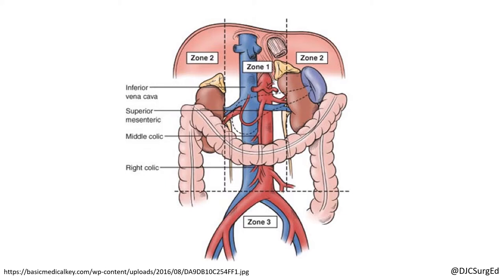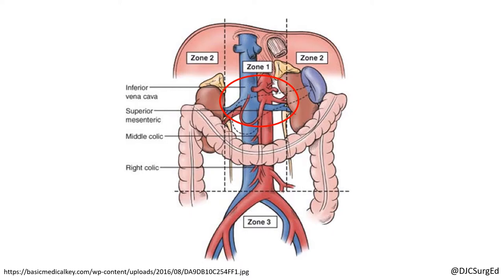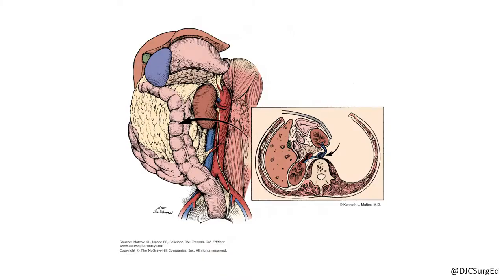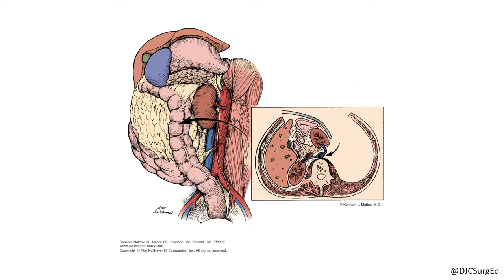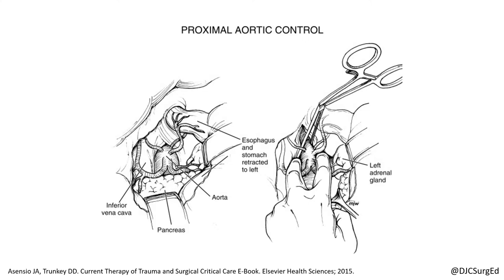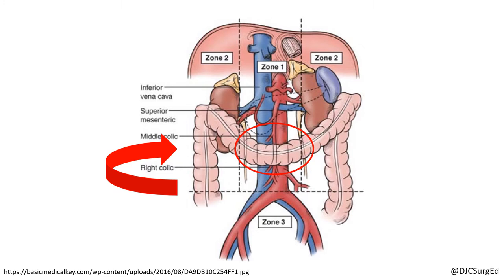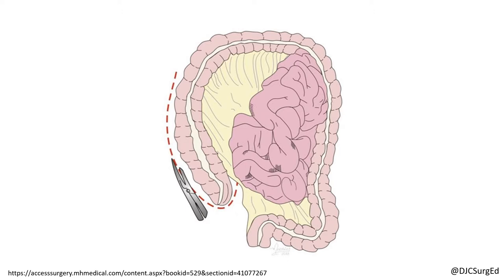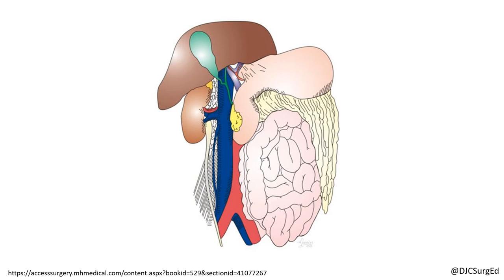Abdominal Exposure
This video discusses the different surgical exposures for the management of abdominal and retroperitoneal vascular injuries.